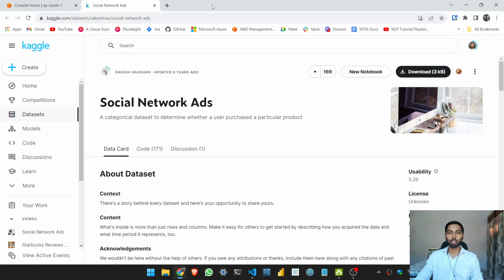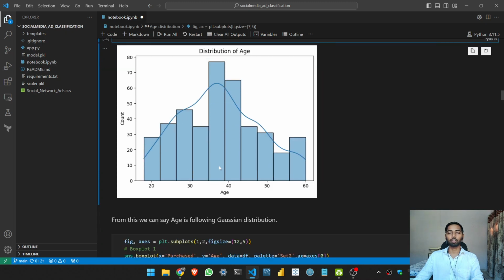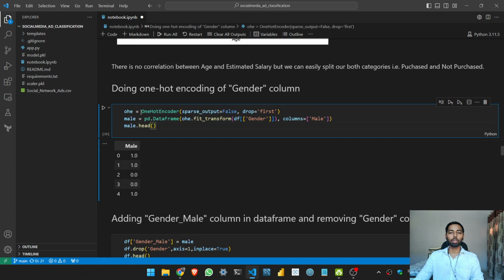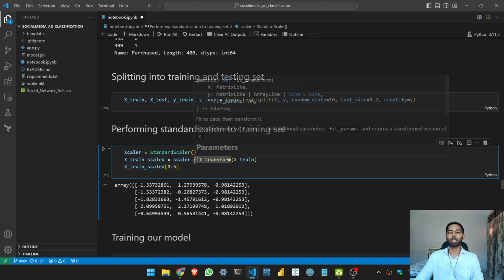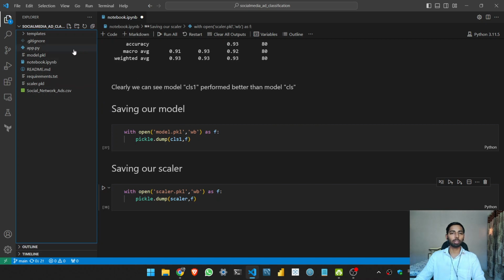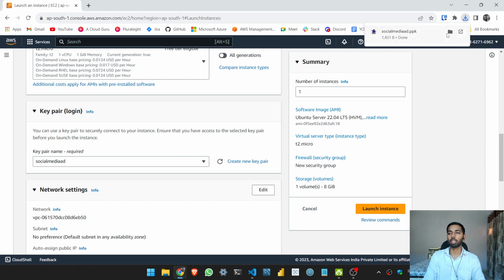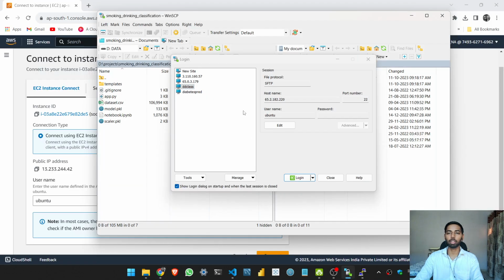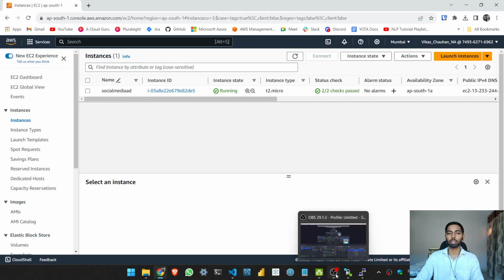End To End Social Media Ad Classification Data Science Project | EDA, FE, FS, Model Training